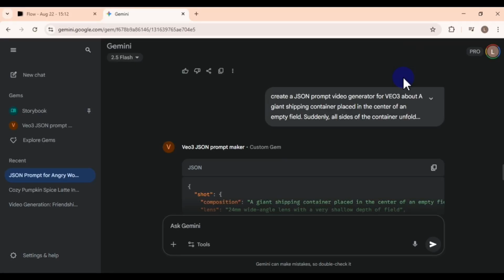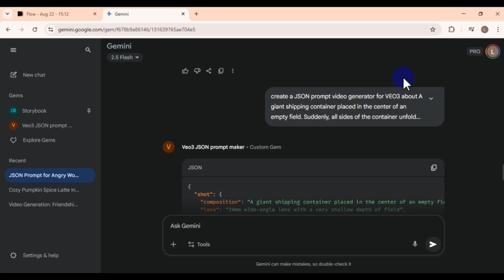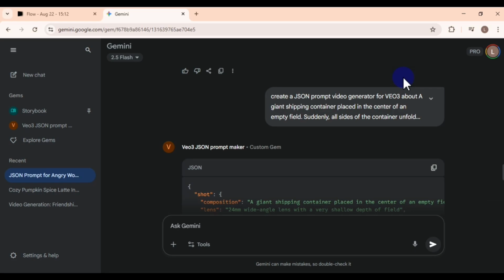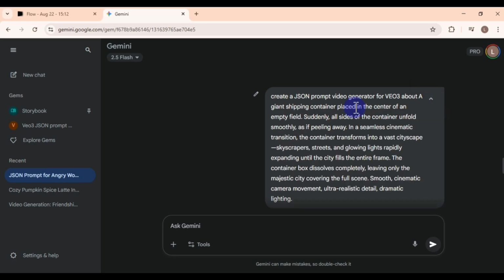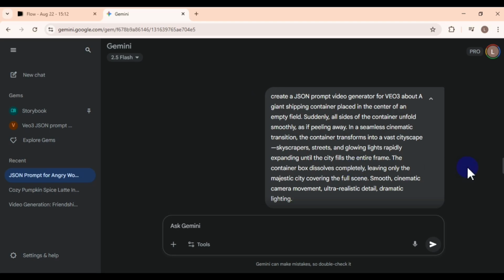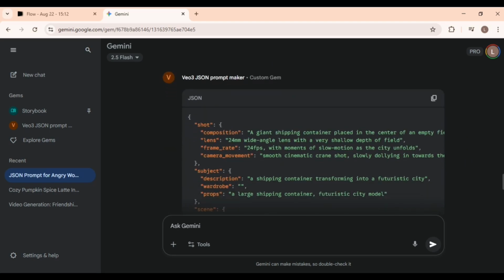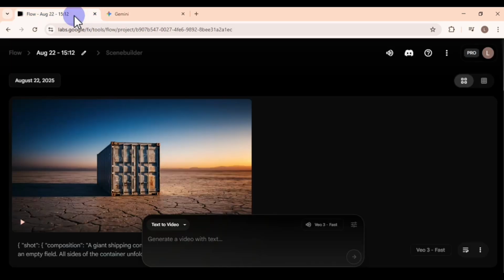How to Make Cinematic Reveal Videos with Google Veo 3 & JSON Prompt (Easy Tutorial)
Learn how to create stunning cinematic reveal videos using Google Veo 3 and JSON prompts. In this tutorial, I’ll show you how to generate smooth transitions and epic effects with the help of Gemini AI. Perfect for beginners who want professional results fast!

full tutorial of how to make JSON prompt maker in gemini